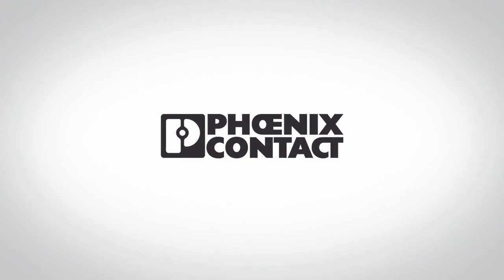Welcome to Hanover Fair - Phoenix Contact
Doug Peterson, Vice President and General Manager of Phoenix Contact USA, interviews Roland Bent, Executive Vice President of Marketing and Development and a Member of the Board at Phoenix Contact's Hanover Fair booth. They discuss the importance of Hanover Fair to the industrial automation world, and highlight some of the products developed specifically for the U.S. market.